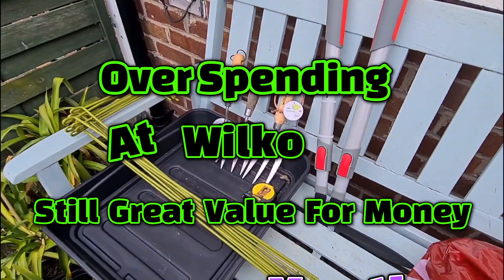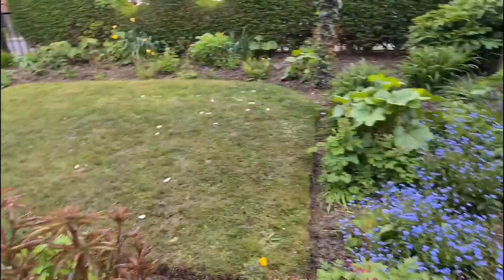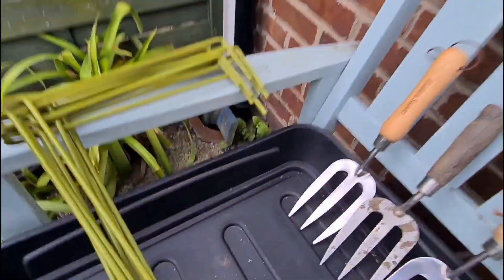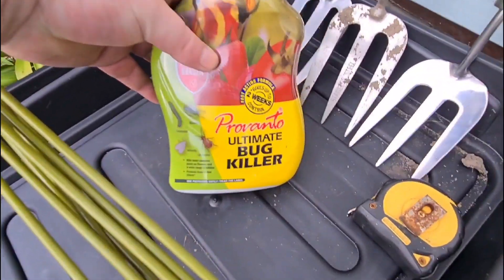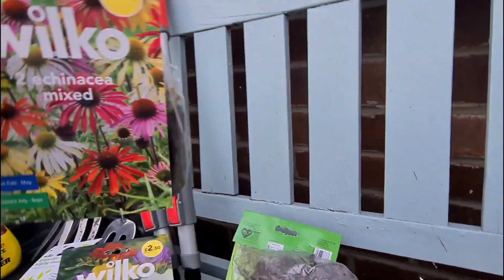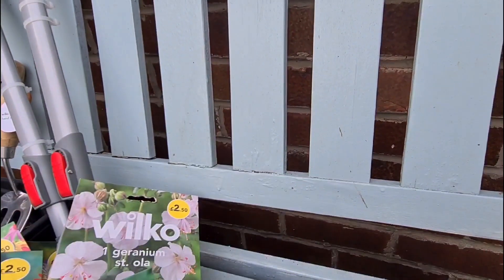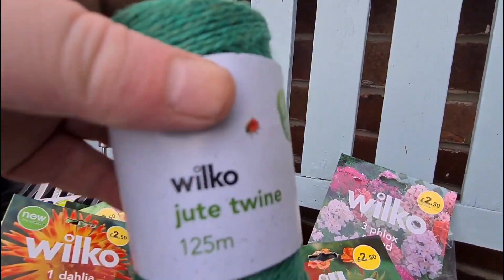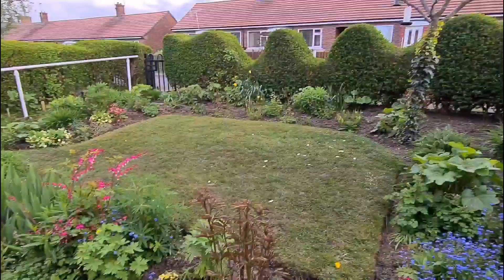Over spending at wilkos but still Great Value For Money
Welcome back ladies and gents today I paid a visit to wilkos and ended spending a lot more than I budgeted but it was still great value for money getting so.e great hand shears and forks if you want regular updates please subscribe & like thanks